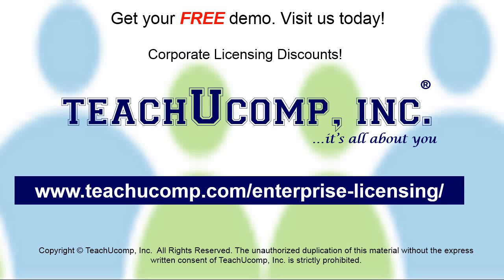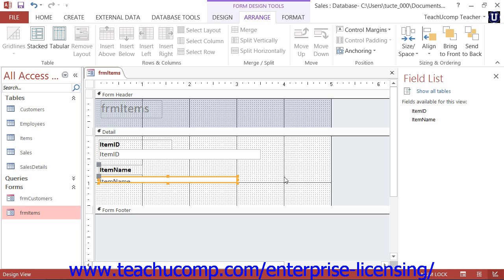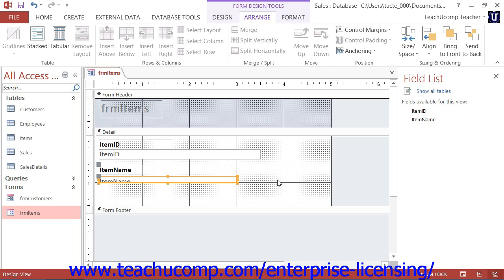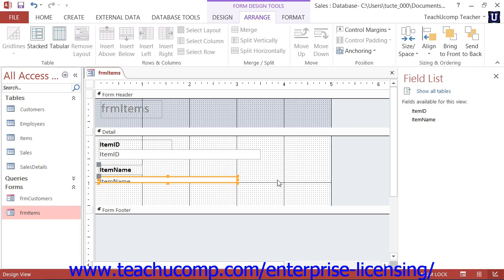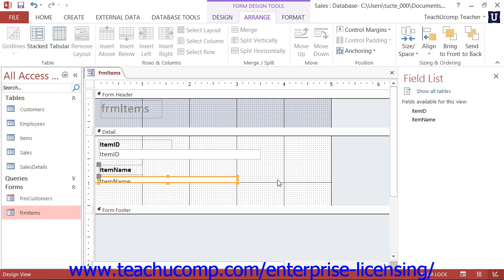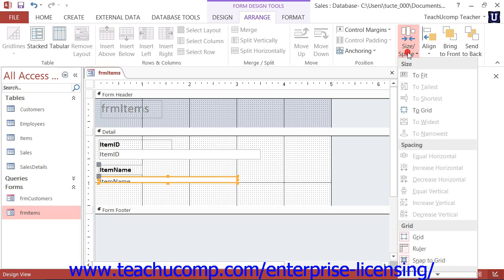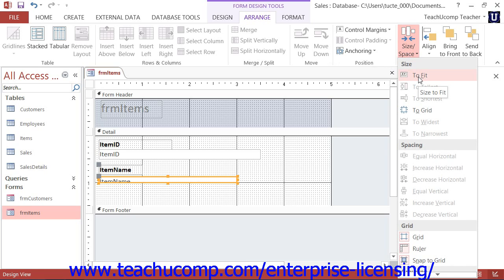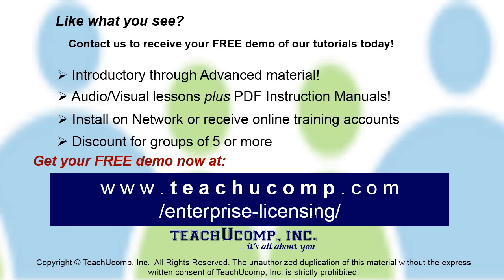Microsoft Office Access Tutorial 2013 Using Forms 11.4 Employee Group Training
A clip from Mastering Microsoft Access Made Easy: sizing controls to fit. Get a FREE demo of our training for groups of 5 or more